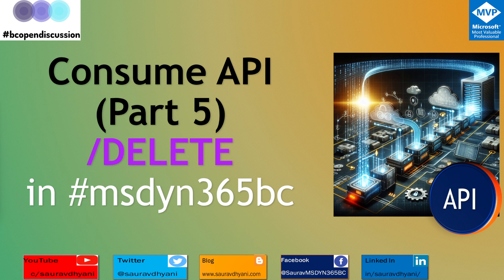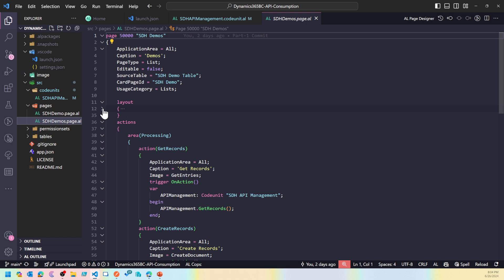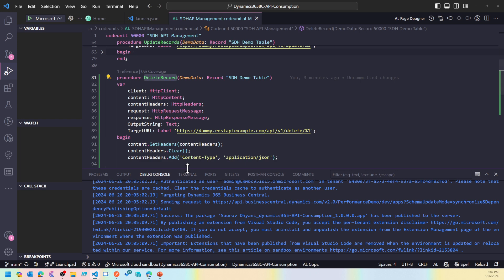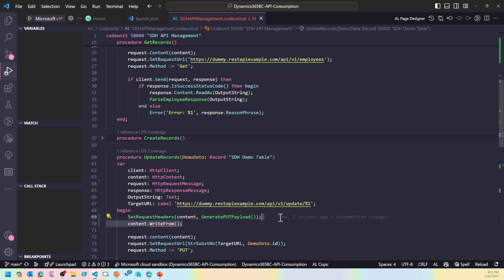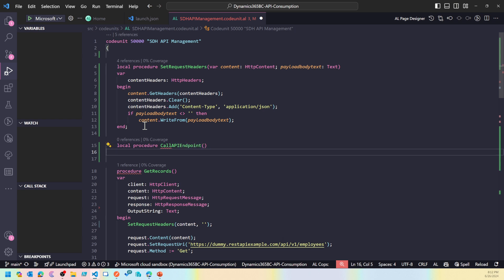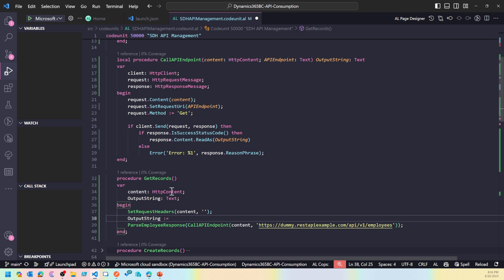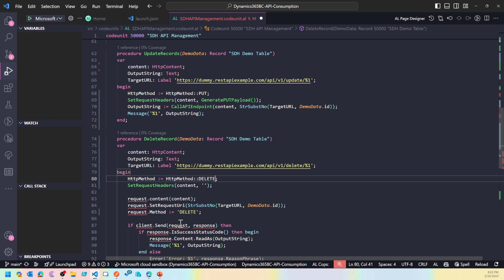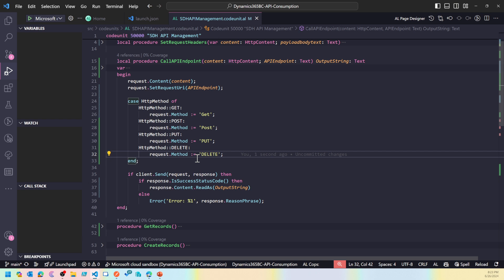Part 5 - How to Call Delete APIs in Business Central Without Authentication.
Learn how to call delete APIs in Microsoft Dynamics 365 Business Central with no authentication. This tutorial is designed for developers and IT professionals who need to streamline API interactions in secure and controlled environments. We'll walk you through the steps to configure your system for this functionality, ensuring you can manage your data efficiently and effectively.

🔍 Key Topics Covered:

Overview of delete APIs in Business Central
Understanding the security implications of unauthenticated API calls
Configuring Business Central to allow delete API calls without authentication
Step-by-step guide to setting up and testing unauthenticated delete API calls
Best practices for maintaining security while using unauthenticated APIs
By the end of this video, you'll be able to call delete APIs in Business Central without authentication in a secure manner, enhancing your ability to manage and manipulate data as needed.

Optimize your Business Central data management with efficient API calls! 🚀🔗💻

Parts in this series - ✅✅🧲🧲